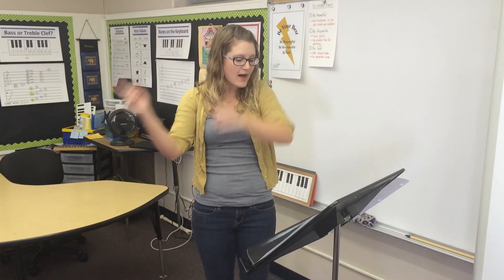First Grade Mrs. Stuart's Class Christmas 2014 Jingle Bell Rock Practice Video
Practice Video for Mrs. Stuart 's First Grade Class done by Mrs. Logan for Grace Lutheran School Primary Christmas Program 2014. Mrs. Logan's Vocal is on the let channel and the accompaniment is on the right. This makes it possible to practice the song without Mrs. Logan's vocals by turning down the left channel if you want to practice with the accompaniment.